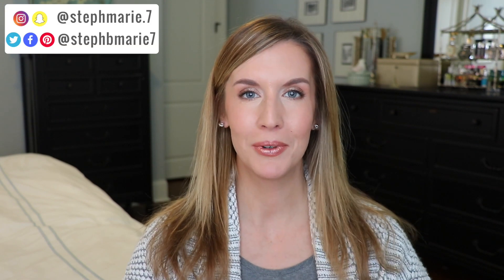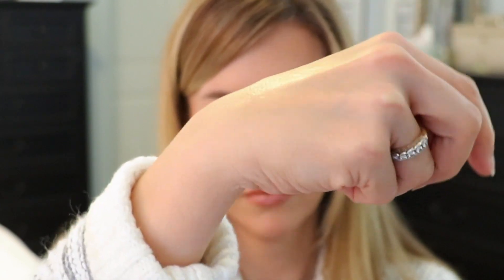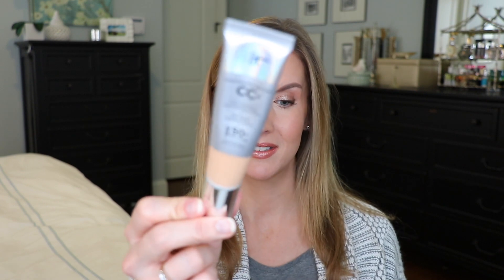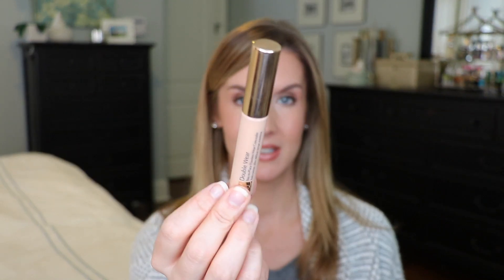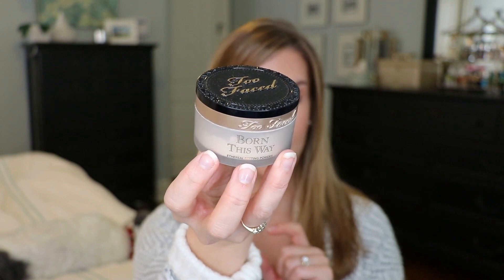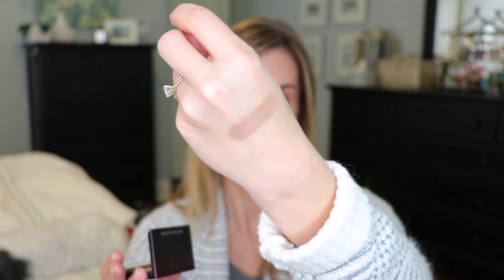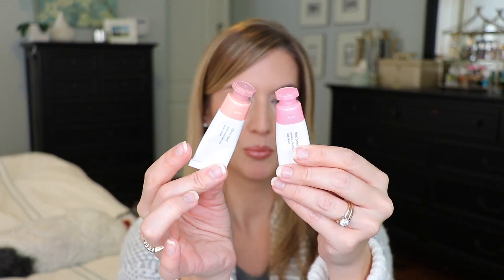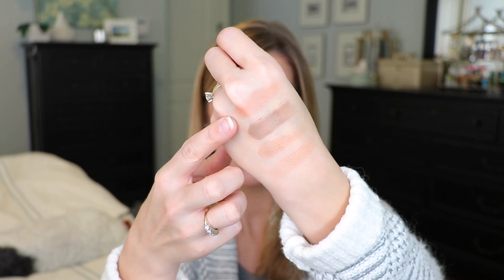Best of Beauty 2017 | TOP FACE PRODUCTS | Foundation, Concealer, Powder, Bronzer, Blush & more!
It's time for my best of 2017 favorites! This video focuses on the best of beauty 2017: FACE PRODUCTS and includes primer, powder, concealer, contour, bronzer, blush and foundation 2017 favorites! I have some great videos coming shortly on my 2017 favorite palettes, skincare & haircare, eyes & lips and lifestyle! Please click the Like button if you enjoyed this video! :)

✨Because YouTube’s description box only holds a certain number of characters, I moved my FULL NC25 Foundation matches list to my blog.

FAQs:
My wall color: Benjamin Moore Quiet Moments

$20/Fashion Box = 5 styled clothing/accessories/shoes shipped to you to keep or send back…amount applied to purchase.

I purchase all of the items in my videos unless stated otherwise. ALL opinions are my own & 100% honest. It doesn't influence my review whatsoever! If you click a link & buy something, it doesn't increase the product cost at all. It does help support the time I spend on filming, editing, uploading, finding and linking products, as well as the purchases made to review on my channel. I'm greatly appreciative of that support. I will never recommend anything to you that I don’t believe in wholeheartedly!